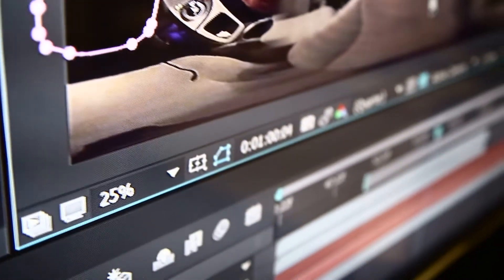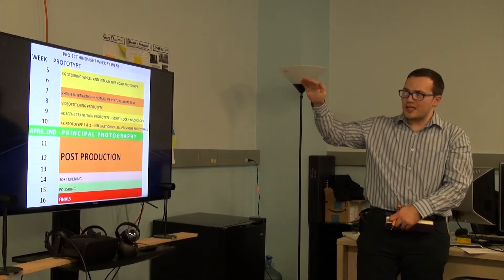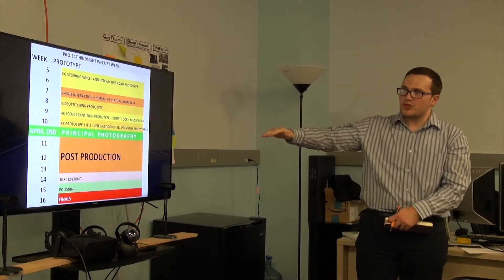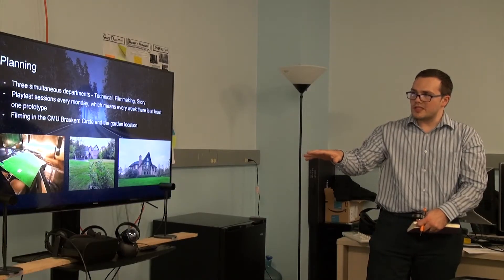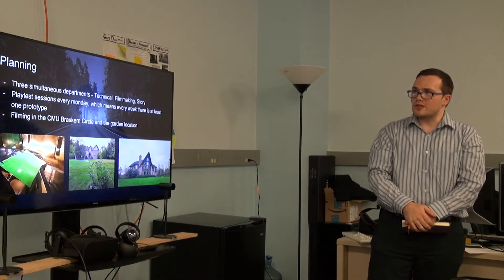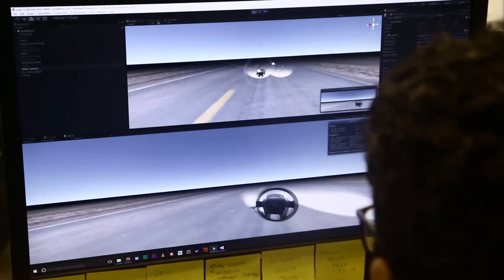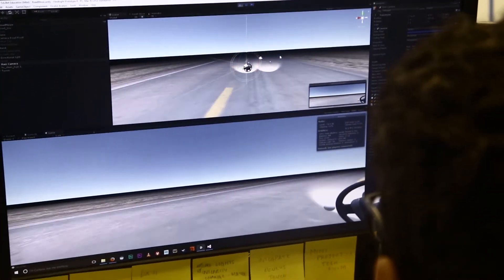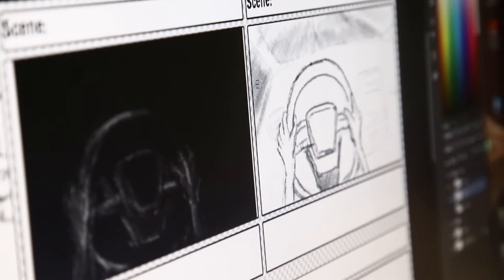Project Hindsight Week Five Dev Blog: Strengths and Weaknesses